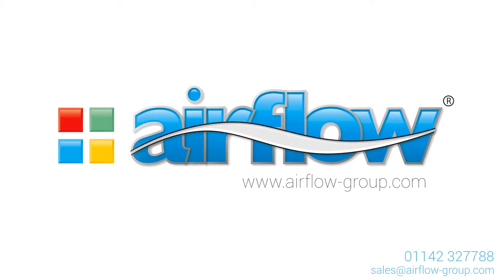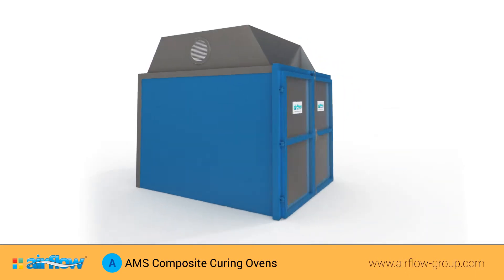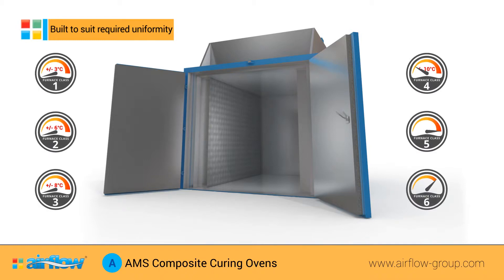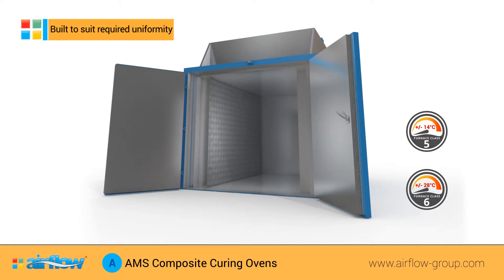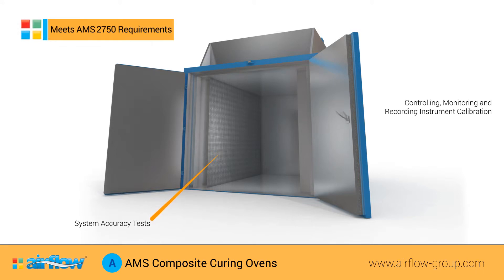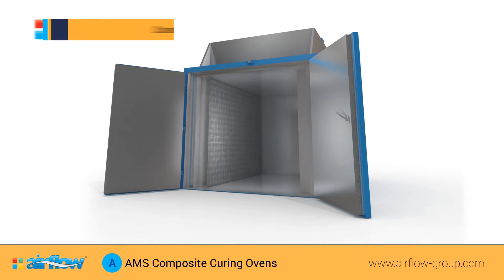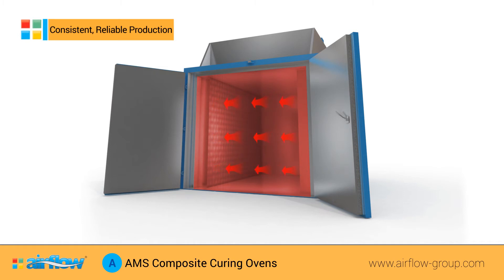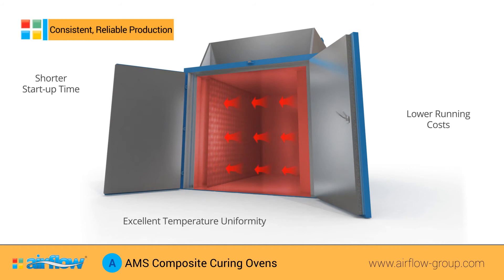Airflow AMS 2750F Industrial Ovens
Airflow provides advice, design and manufacture of our full range of industrial ovens in AMS 2750F format. Control panels can be oven mounted in AMS 2750F enclosures or remotely sited in safe locations.